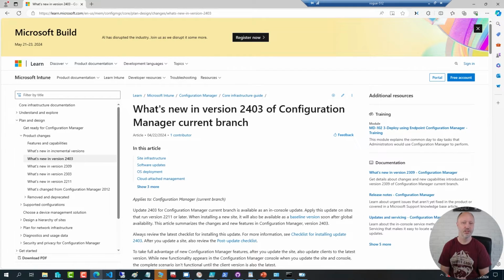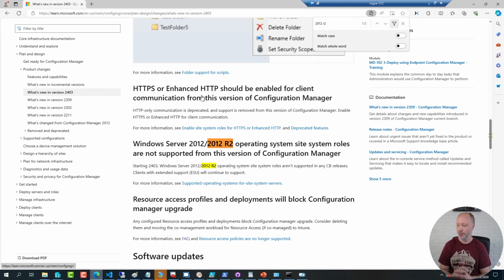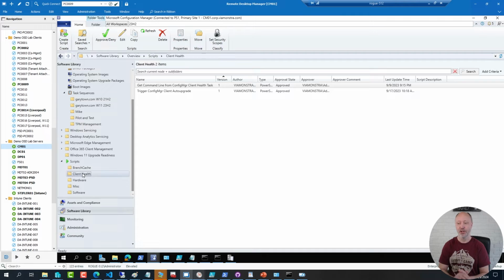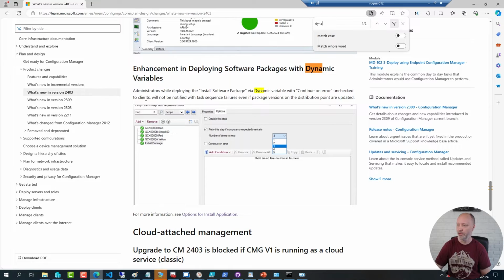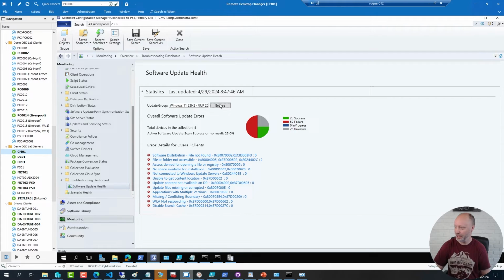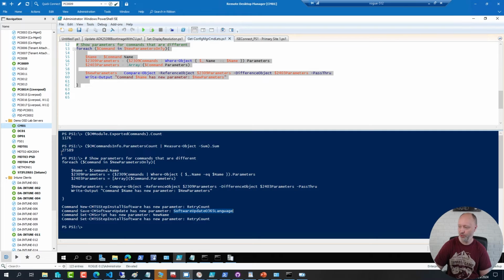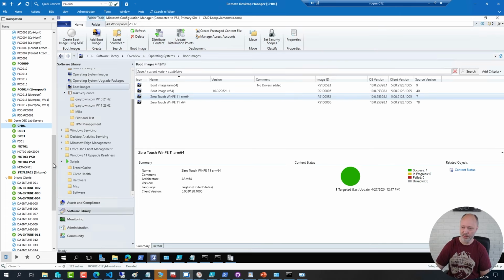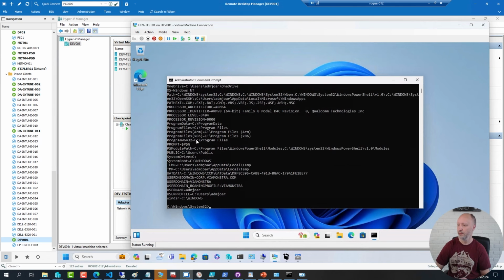What's new in ConfigMgr 2403 - Highlights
Here is a video showcasing my favorite features in ConfigMgr 2403! DeploymentResearch ConfigMgr2403 ConfigMgr Please make sure to watch in HD (1080p).